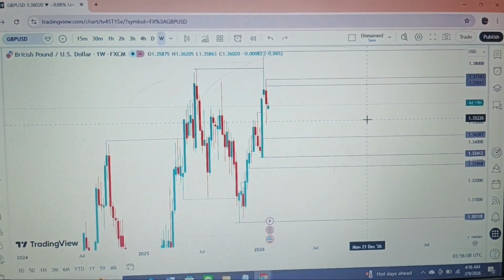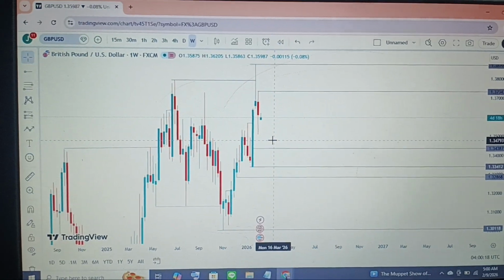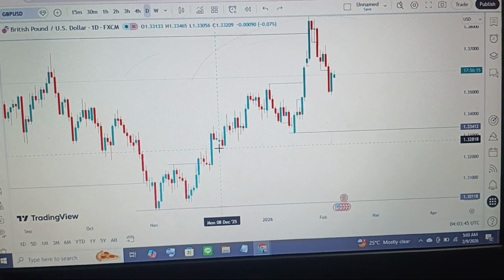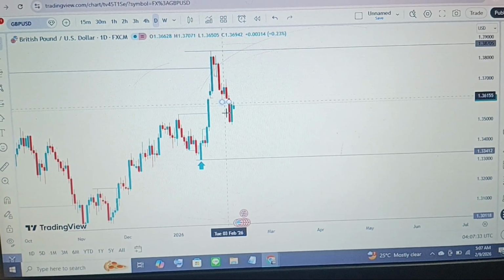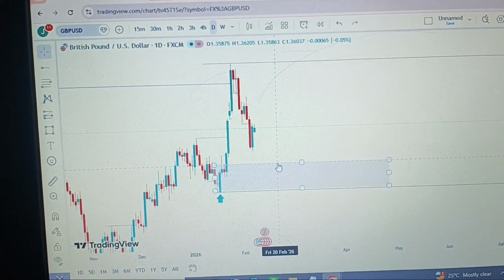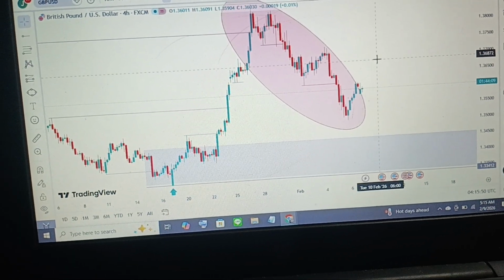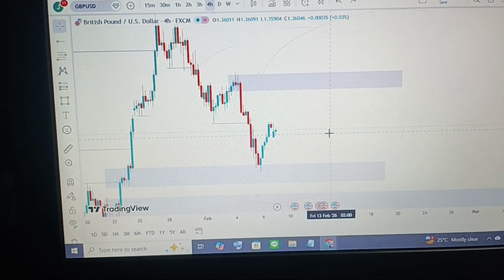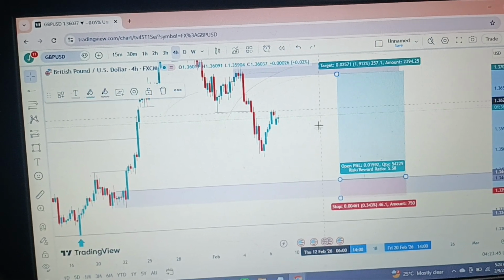INSIGHT TO GBPUSD TECHNICAL ANALYSIS